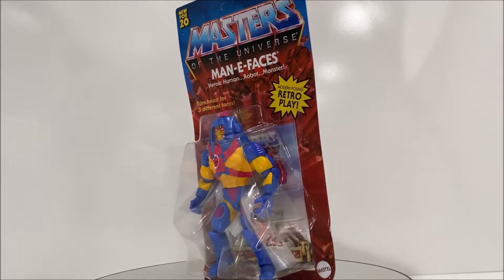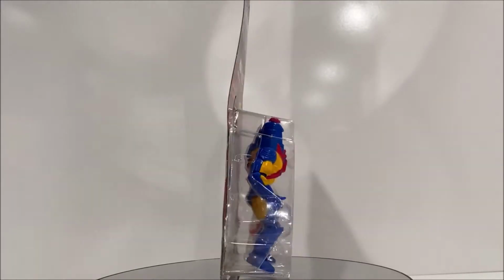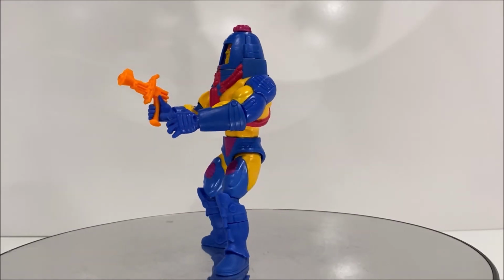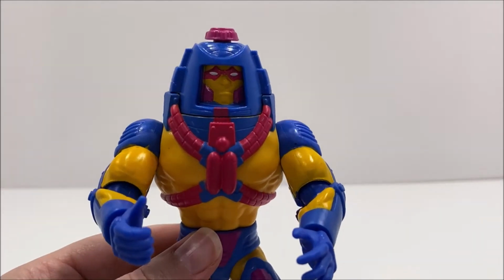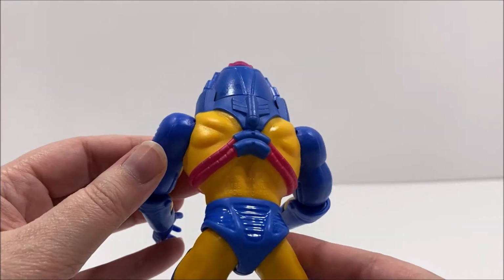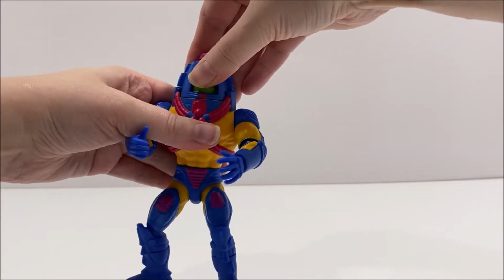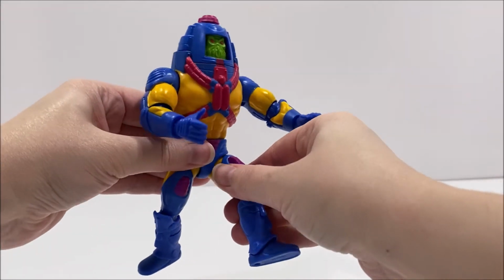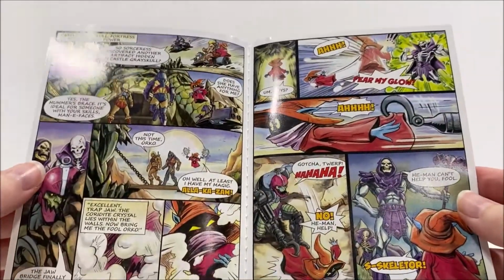MOTU Review: Origins Man-E-Faces from Mattel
A quick look at the Origins Man-E-Faces from Mattel.